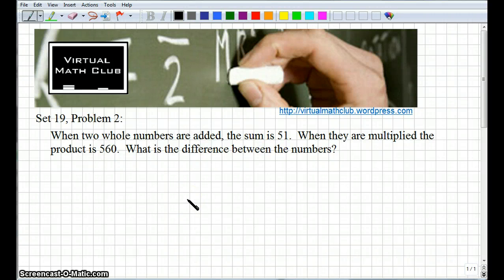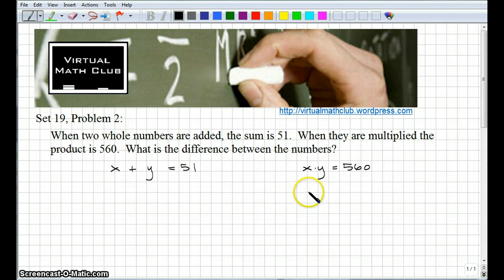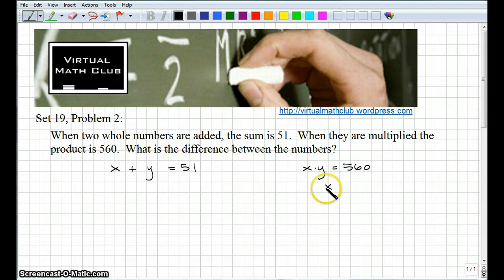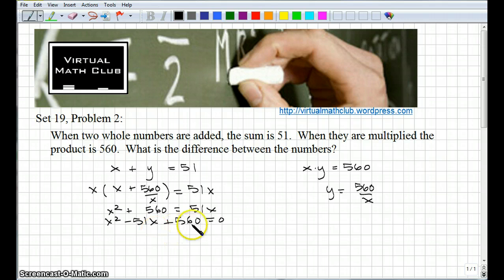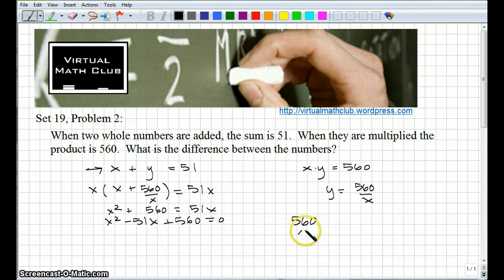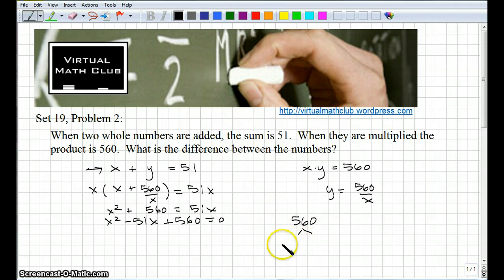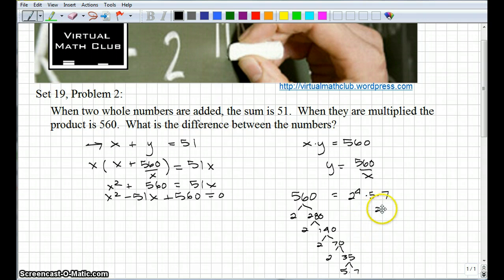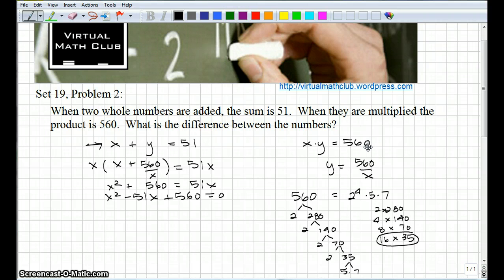Set 19 Problem 2